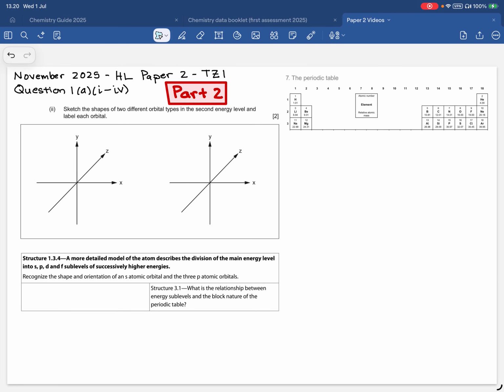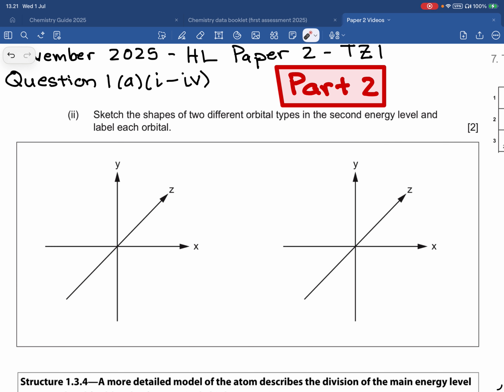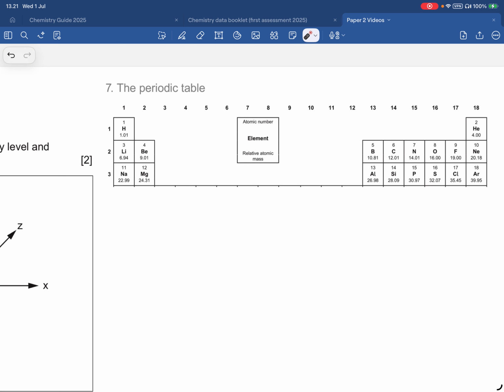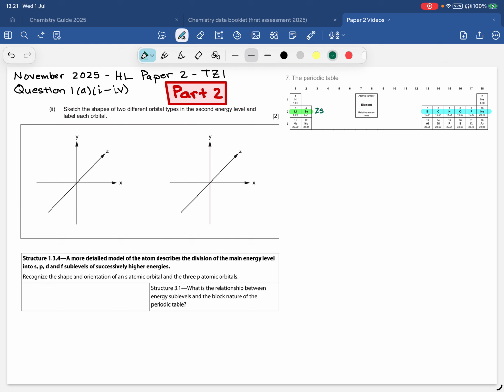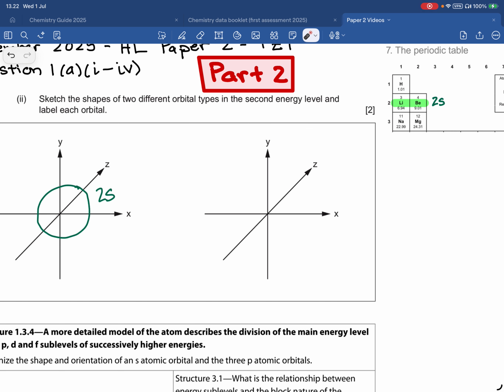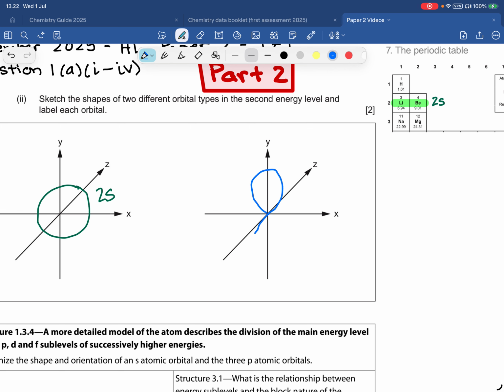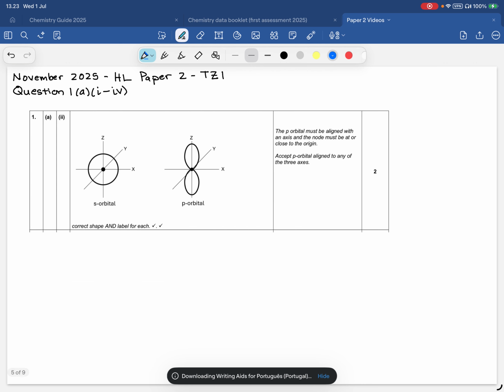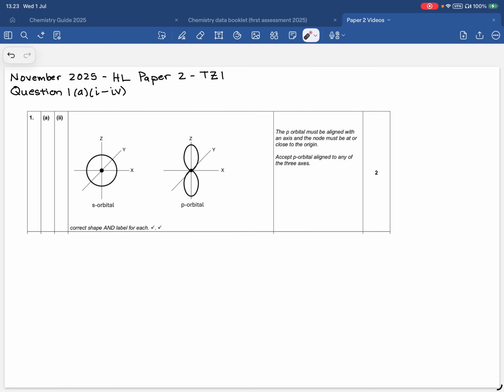IB Chemistry: HL Paper 2 TZ1 - November 2025 - Question 1a(ii) PART 2 [Structure 1.3.4]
IB Chemistry Approaches to Paper 2 Exam Questions:
Detailed explanation of approach and answer to question 1a(ii) from the HL Paper 2 time zone 1 from the November 2025 exams. The question deals with Structure 1.3.4 from the syllabus.

You can find a copy of the completely annotated answer